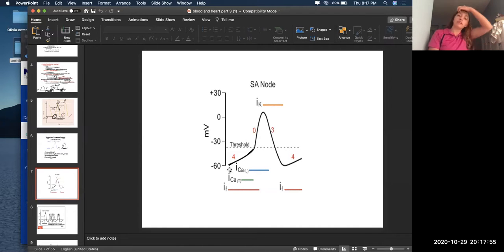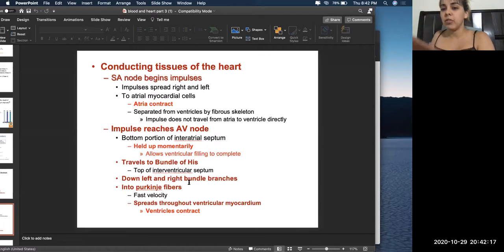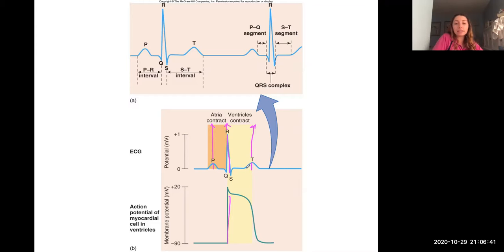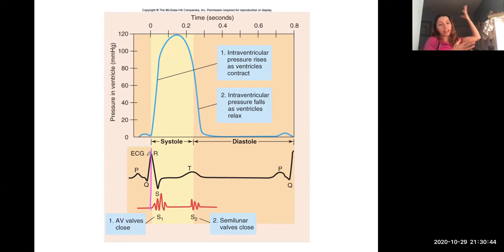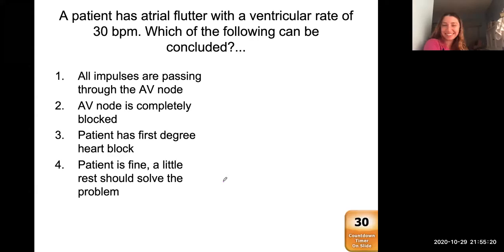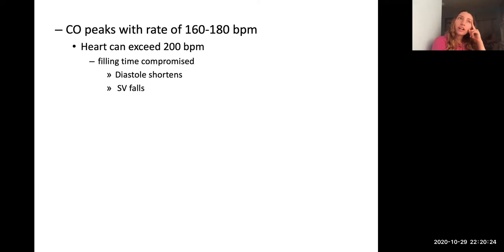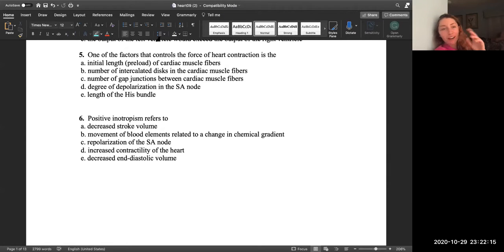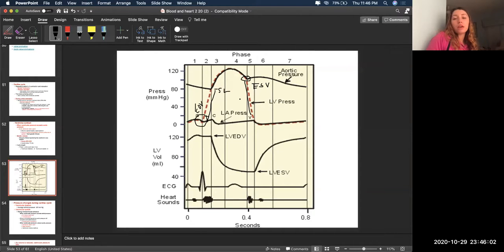Heart Nodal Cells and contractile cells